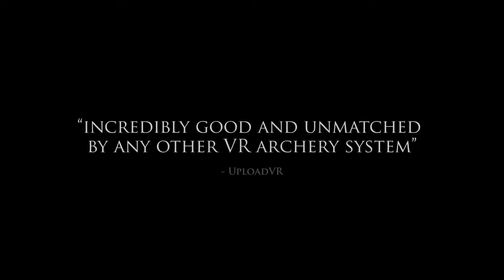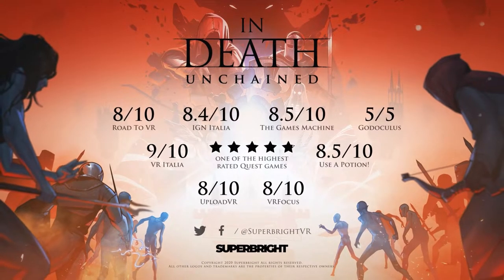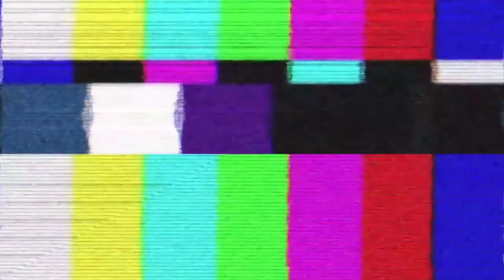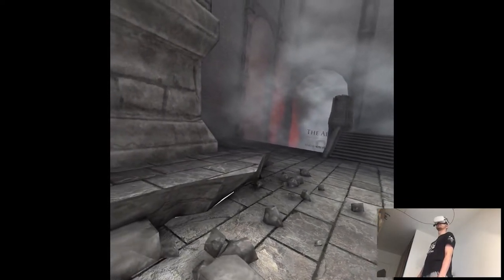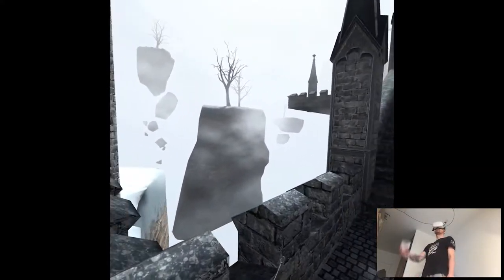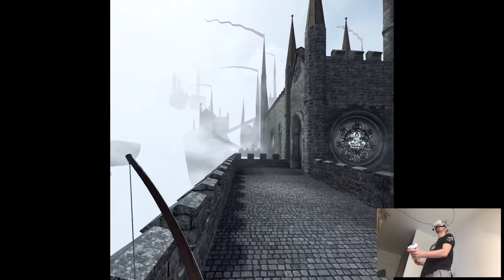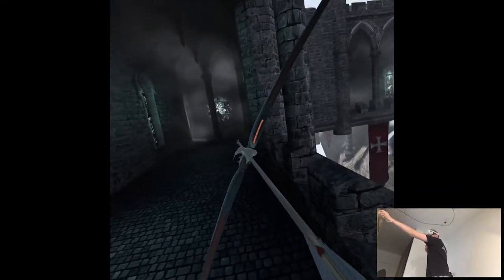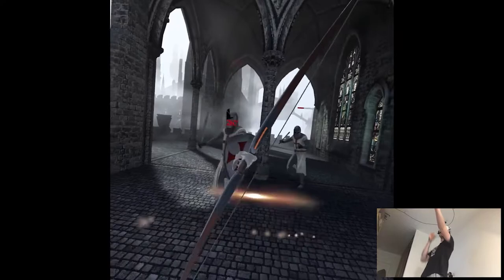QUEST 2 UPDATE - In Death: Unchained | Part 3 Gameplay | Oculus Quest 2 VR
Hi

Quick thing I forgot in the video! The update is gonna be live tomorrow around the time Oculus usually puts out new games on the store, depending on your timezone. That was fun, I definitely prefer when I get early access to games/updates so I can prepare and record like a normal person lol. Kudos to Superbright for reaching out yet again!

Intro 0:00
Gameplay 2:27
Outro 10:17

Short PC specs:

i9-9900KS
RTX 2080ti
32GB RAM 3200MHz
2TB SAMSUNG 970 EVO PLUS M.2